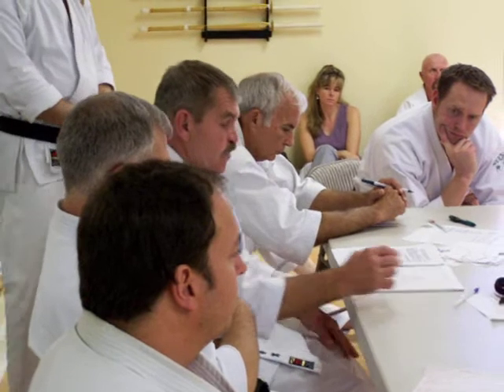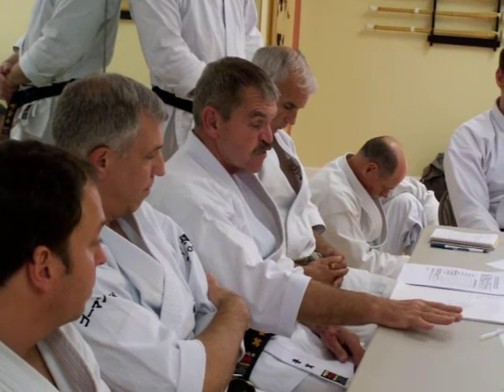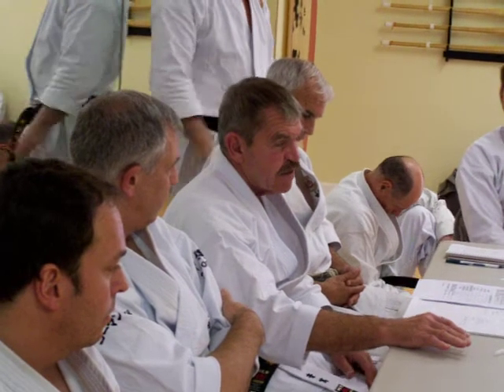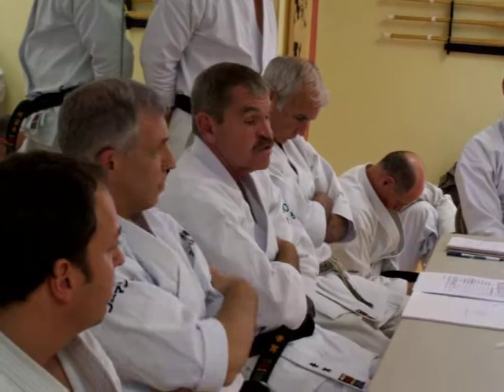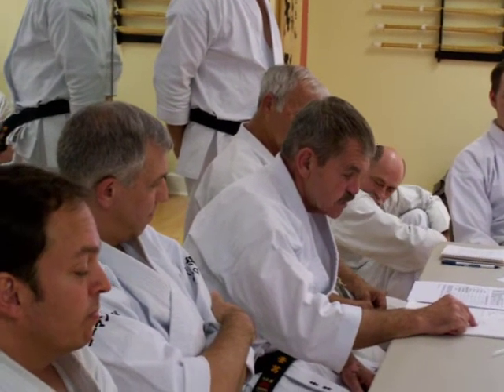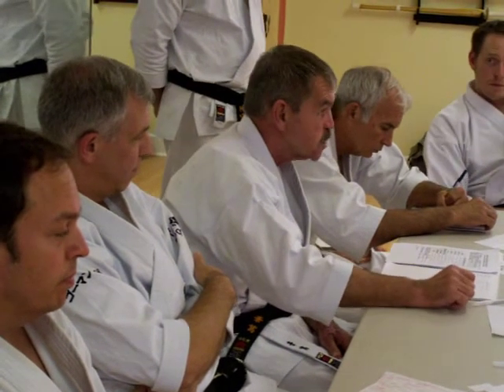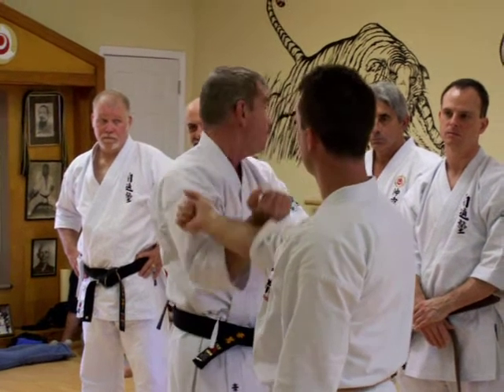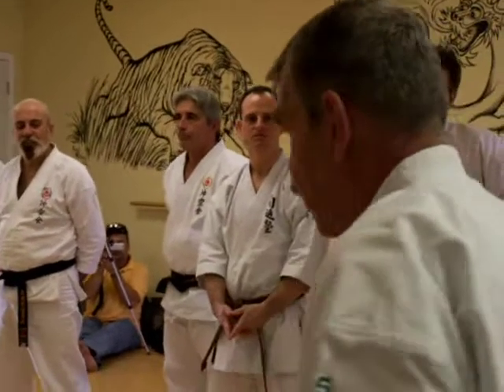purpose for sanchin training BreathingEyesBody Stance Awareness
Uechi Sanchin Breathing with  Frank Gorman Sensei